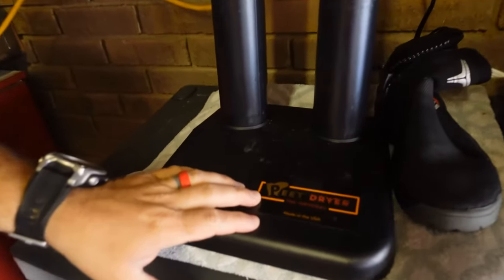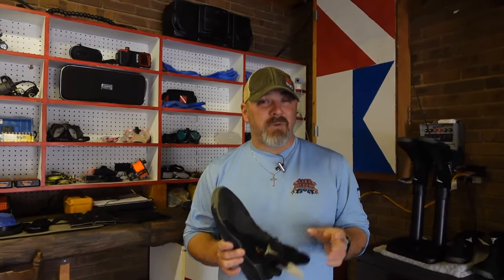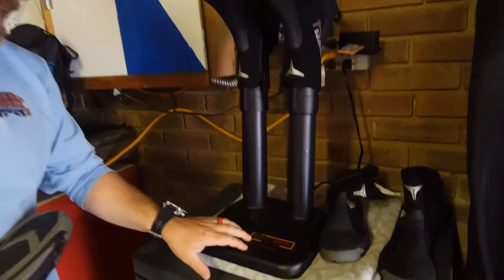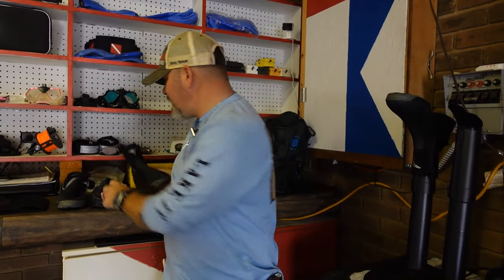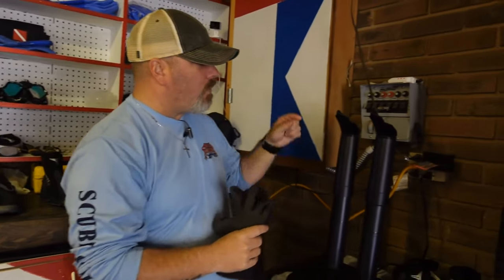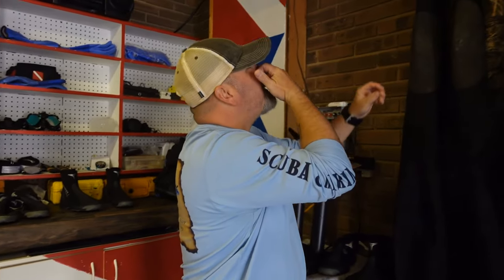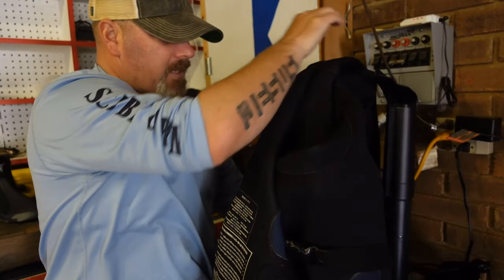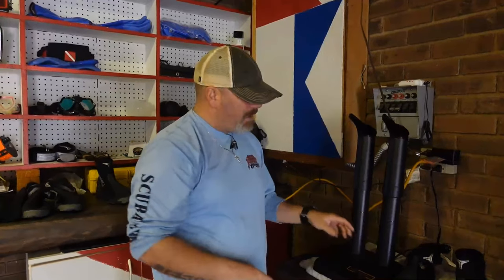Peet Boot Dryer {[A Must Have For All Divers]}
In today's video, Instructor Trainer Bryan Stafford shows us how he dries out his neoprene boots, gloves and hood.

The Original PEET Dryer provides safe, silent and energy-efficient operation so that you can leave it plugged in all the time, 24 hours a day, 7 days a week. It uses convection technology to push slightly warmed air through our specially designed AirChambers and DryPorts to quickly and quietly dry your footwear or gear. The Original PEET Dryer is ideal for drying shoes, boots and athletic and hunting footwear, as well as your outdoor gear. The sturdy base easily plugs into any standard 110-120 volt U.S. household current and is available in 240-volt electrical configurations (New Zealand, United Kingdom and Europe). This product is proudly made in the USA. Dry Responsibly with PEET.

0:00 Teaser
0:23 Opening
0:33 Intro
1:40 Peet Boot Dryer
5:36 Closing

Playsee LakeHickoryScuba